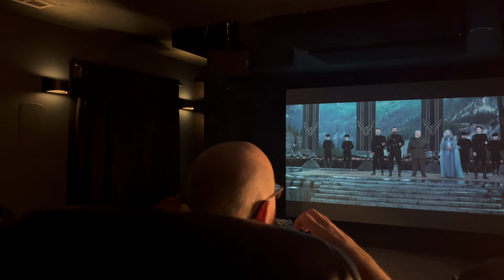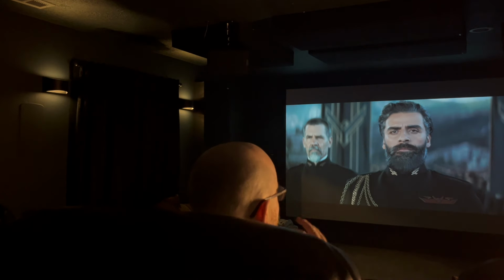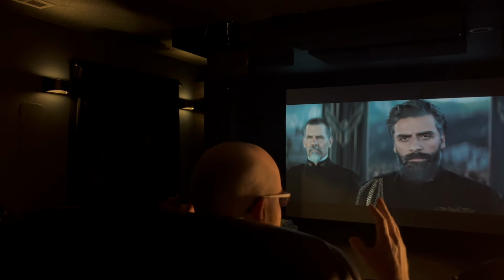Dune: Atmos Sound Test in my Home Theater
🎬 Ready to Upgrade Your Home Theater?

- I play some of my favorite Dolby Atmos demo scenes from the movie Dune in my 9.2.4 Dolby Atmos home theater and react to the movie as I watch it.